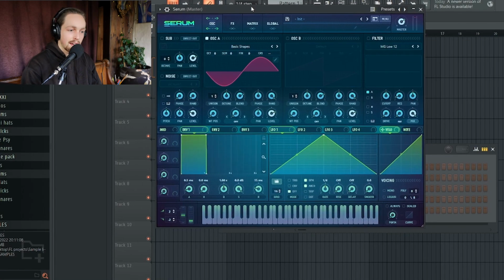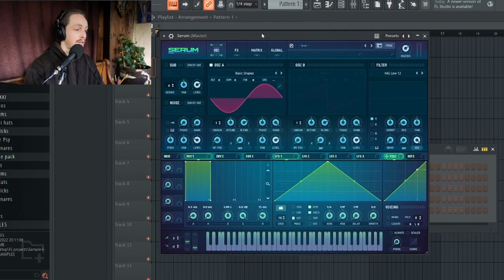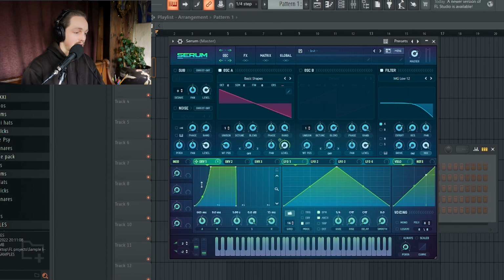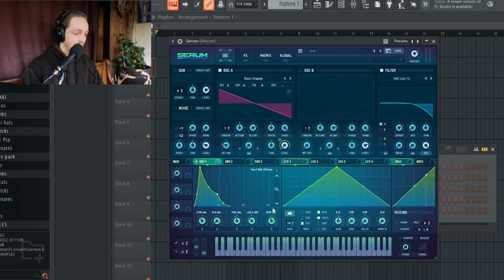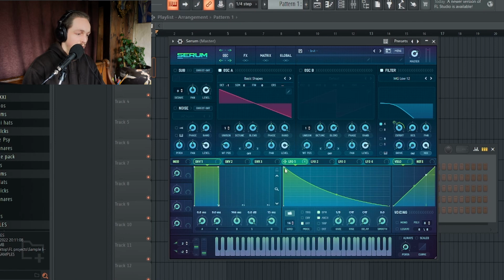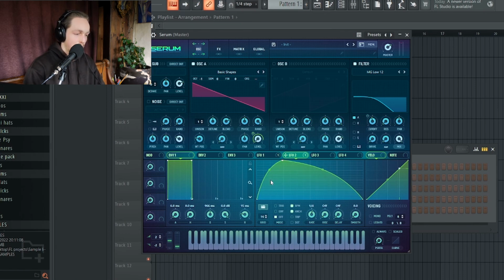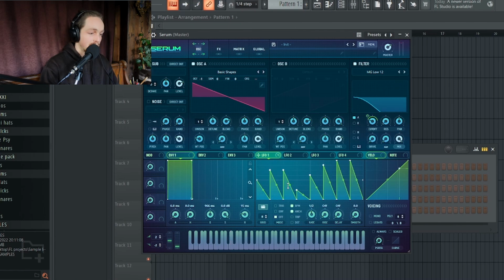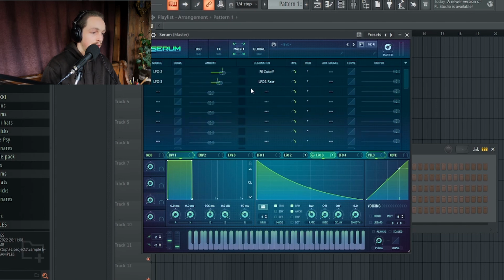An introduction to sound design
This is to be the first video of many, in a series devoted to giving you the tools and techniques needed to make the music you want.